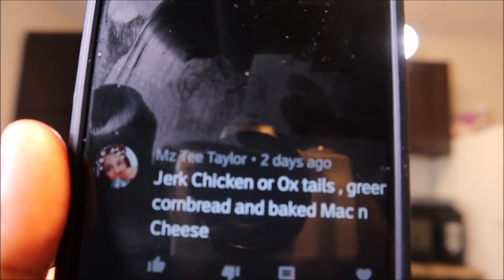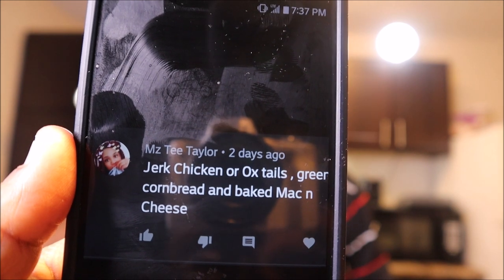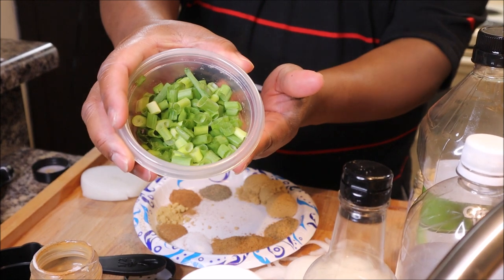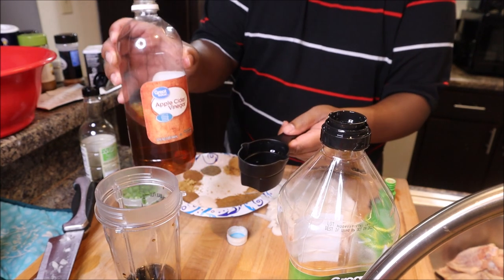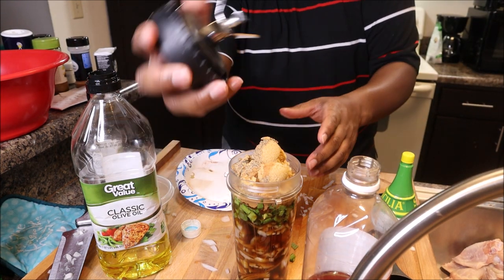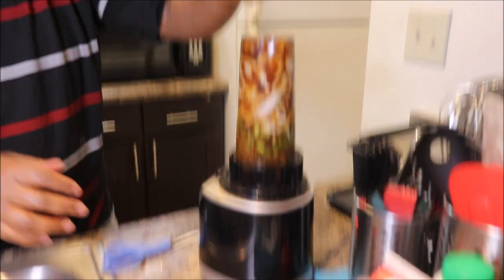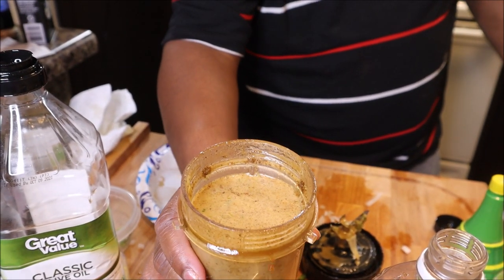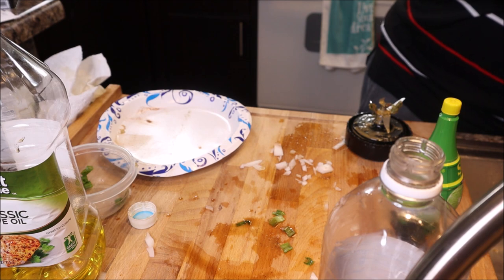Easy Jerk Chicken